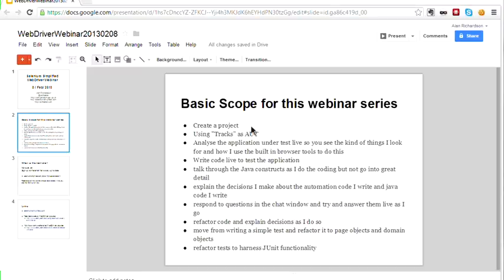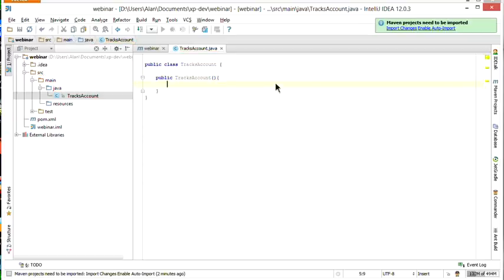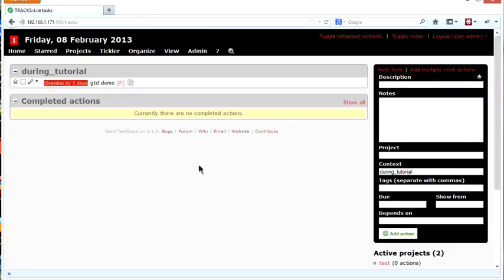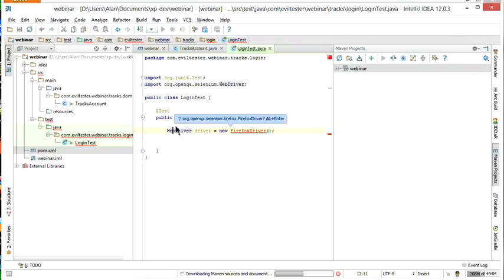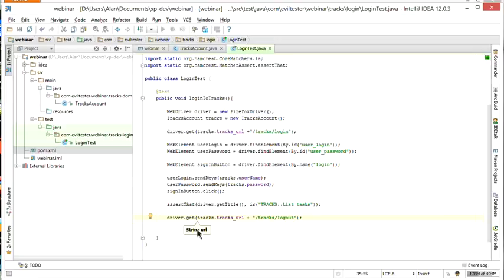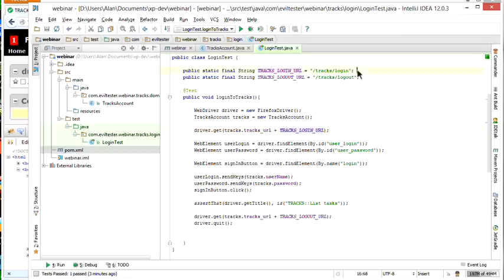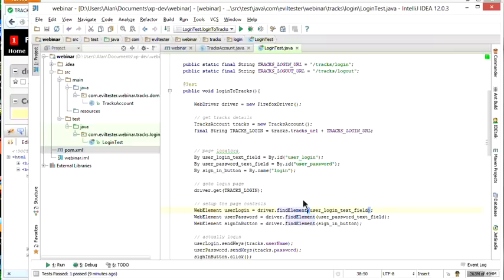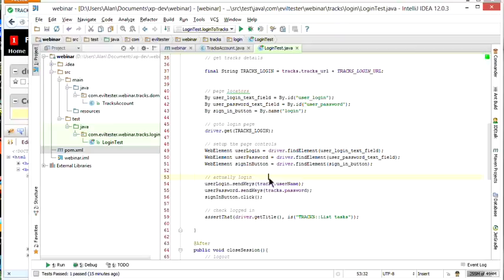First Selenium Simplified WebDriver Webinar Using Java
This is the first in a series of webinars on WebDriver automation using Java. It is a companion to my online Udemy training courses. In this webinar series I do 'live' coding on a 'real' application and explain my thought processes as I go. I try to answer questions that the webinar participants post as I go through.

I have uploaded the videos for watch on demand. This is the meetingburner recording, not my local recording (which should be better quality but I haven't edited it yet).

In this webinar we had some initial sound problems so the first minute had no sound (I've edited that gap out of the video). There were some people complaining about not hearing sound over the first few minutes so I spent a little time on the chat window dealing with those people. At about 3 minutes in. (3 mins 30 - 3 mins 50). After this most of the Webinar was on track.

You can't see the chat window in the replay so you'll have to imagine what questions were asked. And I do repeat some of them as I work through.

For general information on Selenium WebDriver and associated training or consultancy then